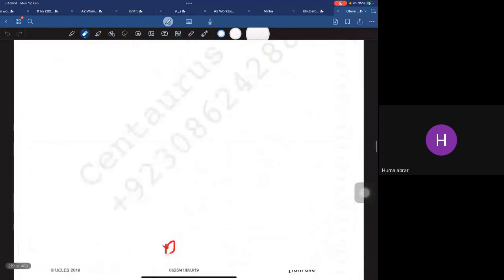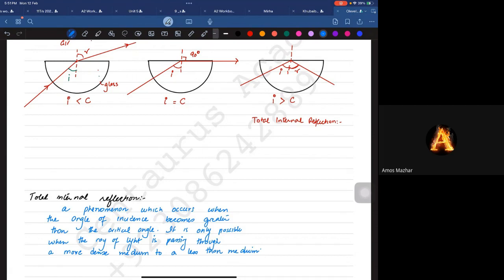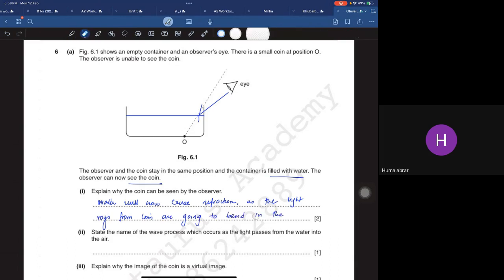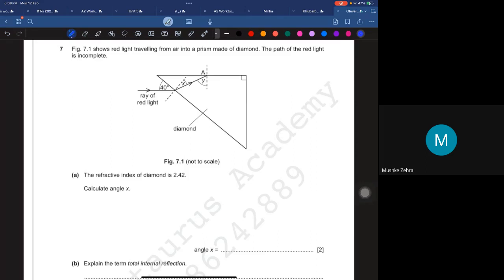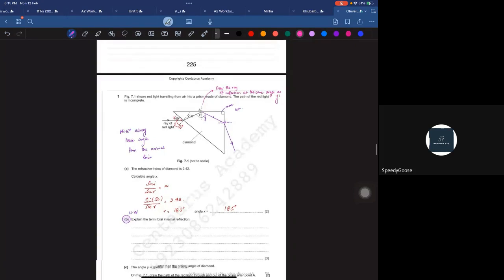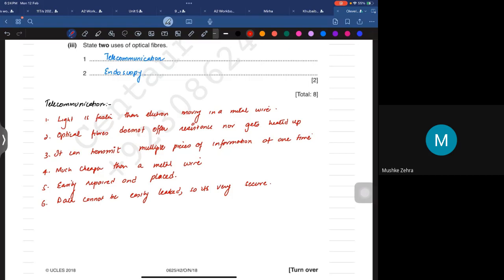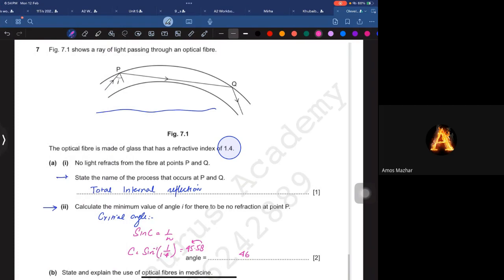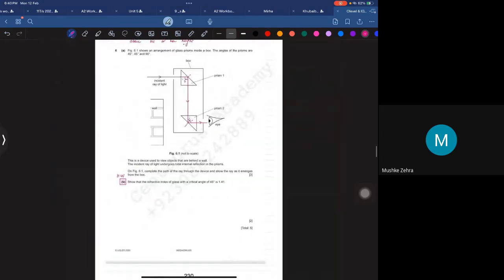Light Waves [Lecture 2] | IGCSE & Olevel (0625 & 5054)